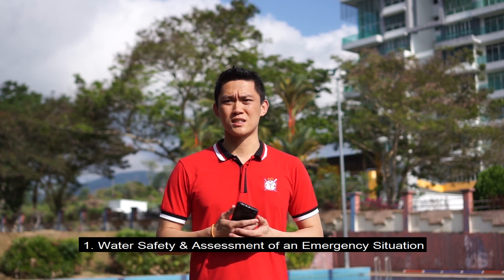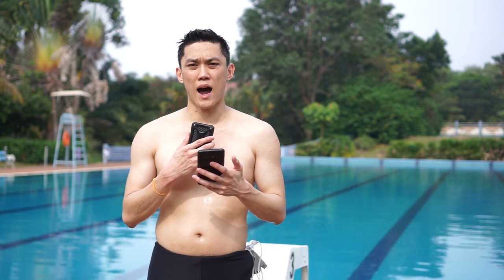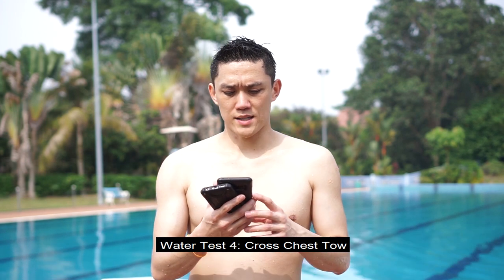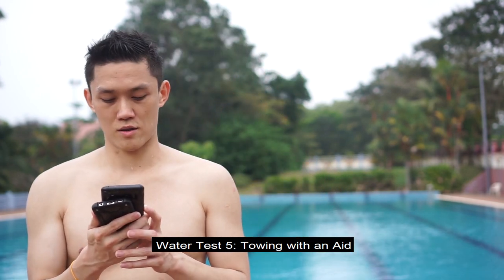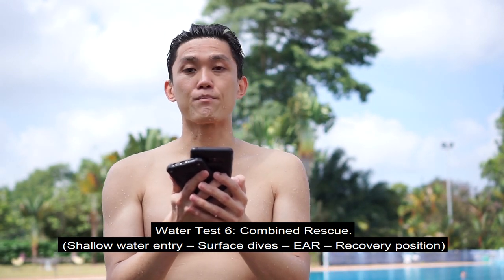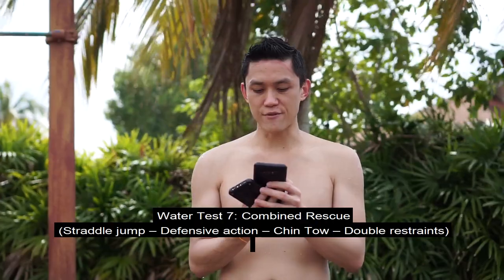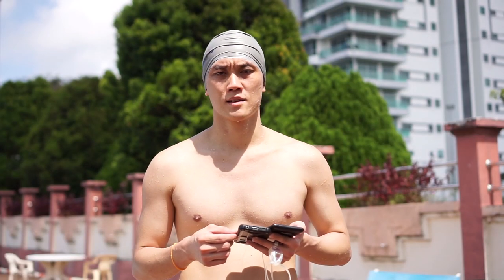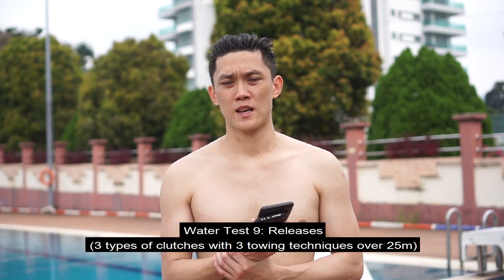Bronze Medallion Syllabus By Dr Lim Khai Yen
Bronze Medallion is a Life Saving Award Scheme provided by the Life Saving Society.

This video explains about Bronze Medallion syllabus as well as demonstrations of the water tests required to pass the examinations.